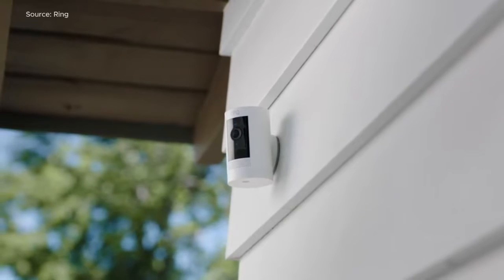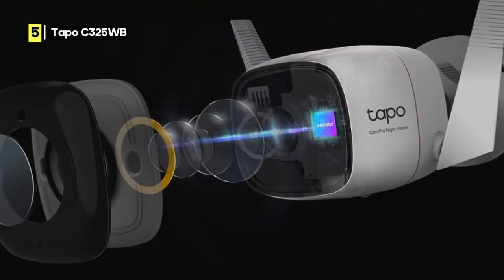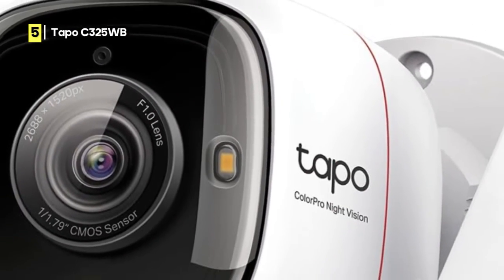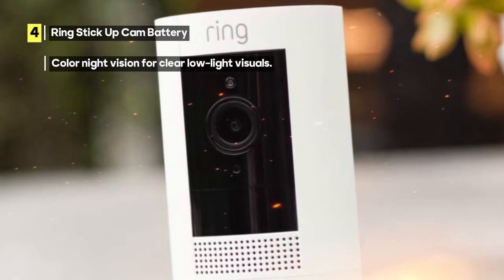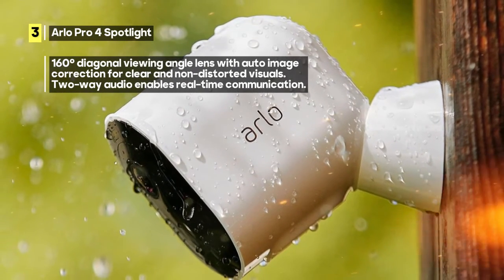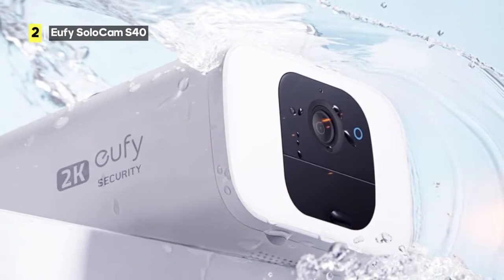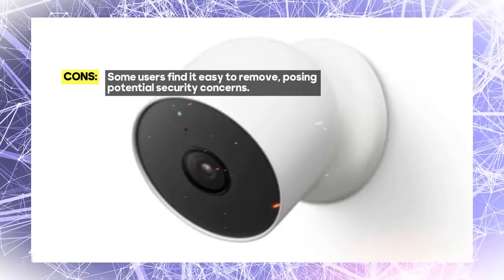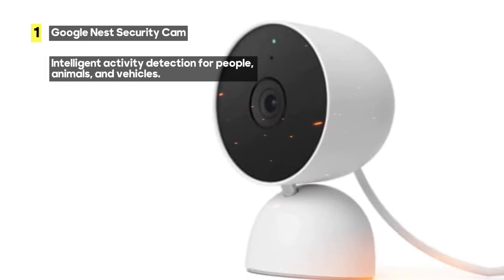Top 5 Best Outdoor Security Cameras [2023] for Ultimate Protection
"Top 5 Best Outdoor Security Cameras for Ultimate Protection"

🔵check latest price:
5) Tapo C325WB
4) Ring Stick Up Cam Battery
3) Arlo Pro 4 Spotlight
2) Eufy SoloCam S40
1) Google Nest Security Cam

Some More Outdoor Security Cameras:
REOLINK Argus 3 Pro
Logitech Circle View
Kasa 4MP 2K Security Camera
Ring Spotlight Cam Battery
Blink Outdoor (3rd Gen)

“This channel is a participant in the Amazon Services LLC Associates Program, an affiliate advertising program designed to provide a means for sites to earn advertising fees by advertising and linking to Amazon.com. As an Amazon Associate, we earn from qualifying purchases.”